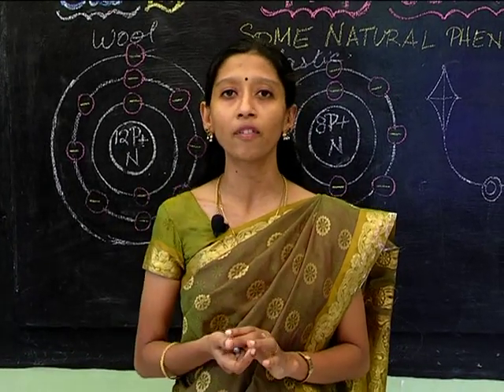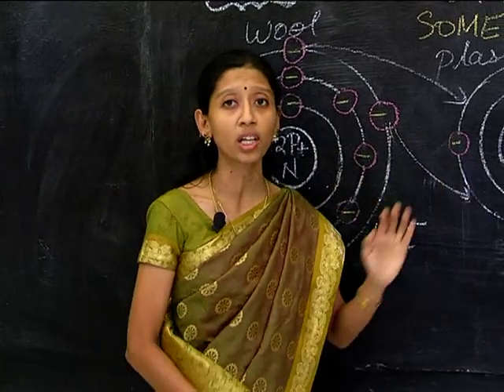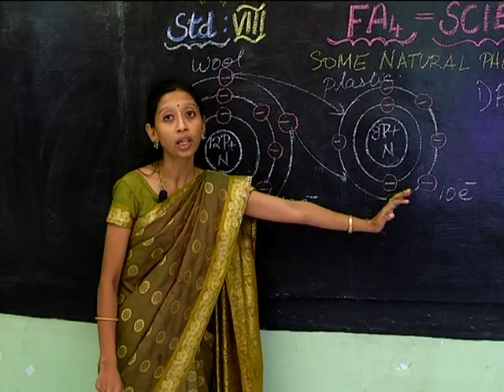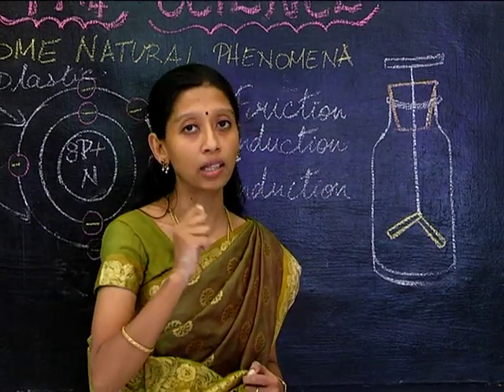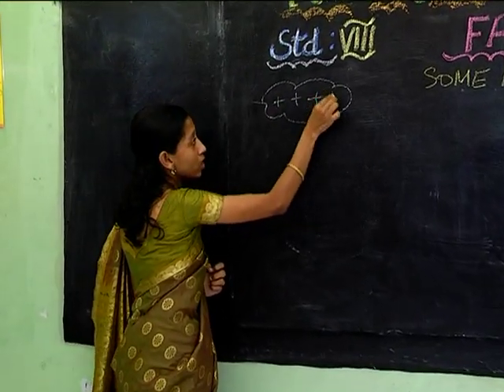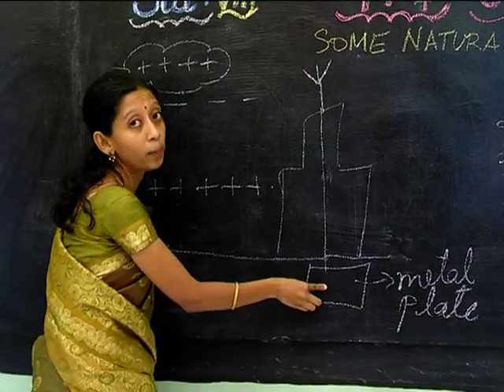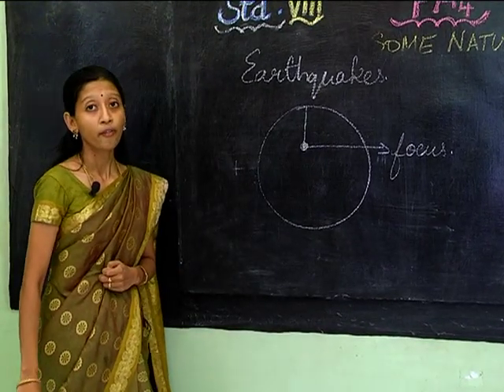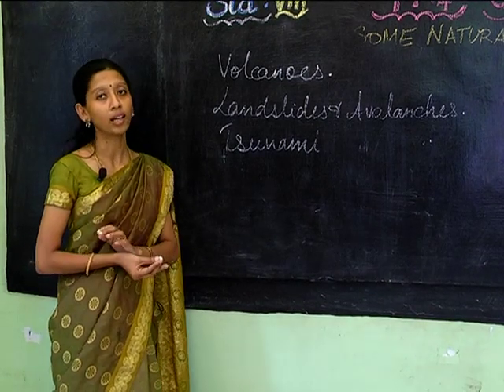class8 SCIENCE 1